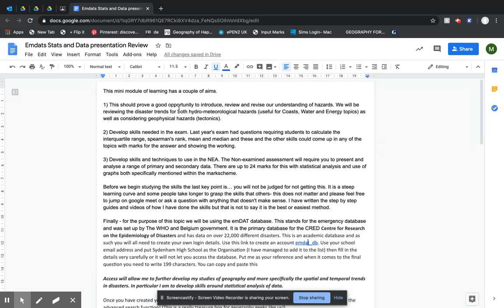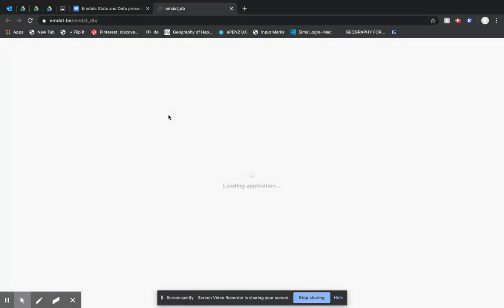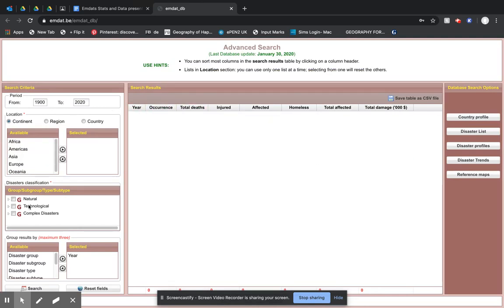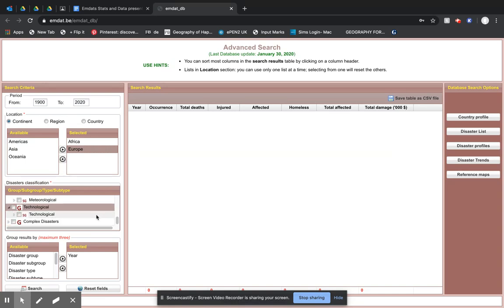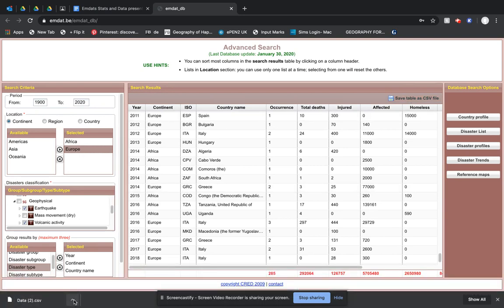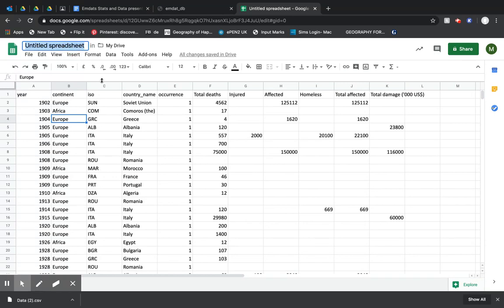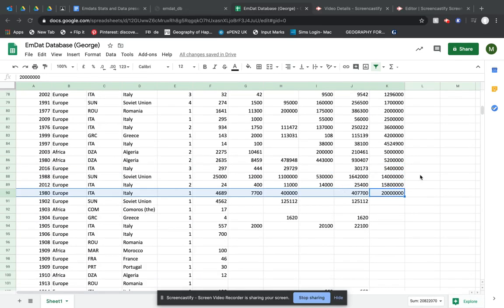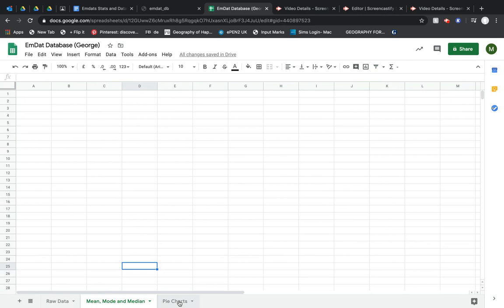Emdat full intro video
Introduction to using EmDat Data base